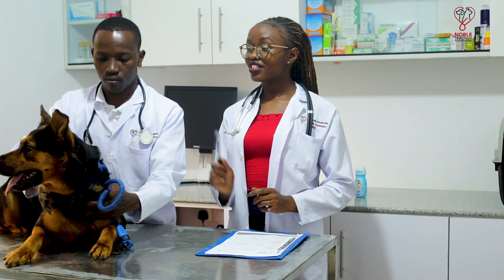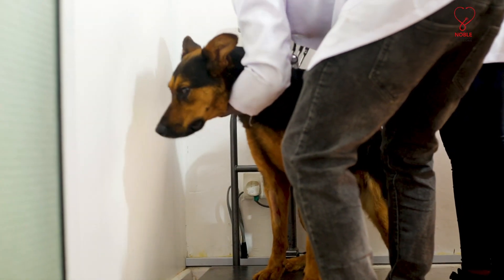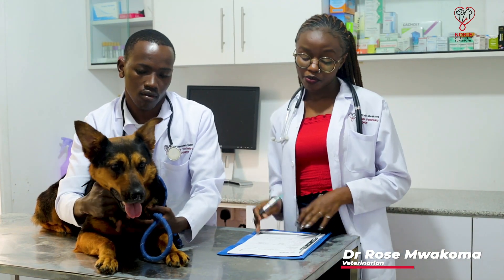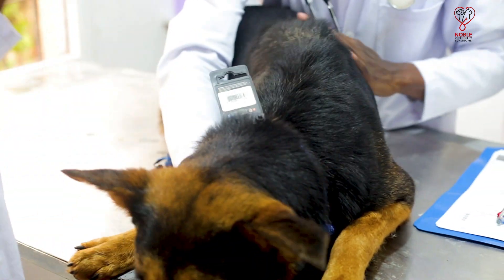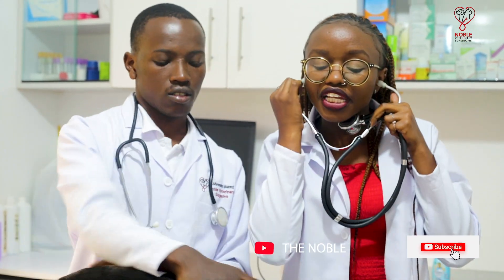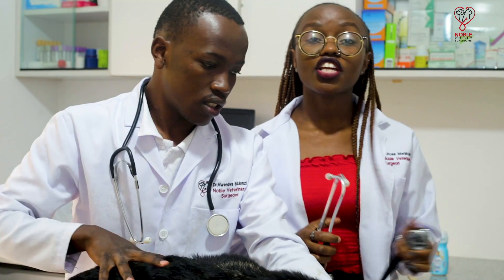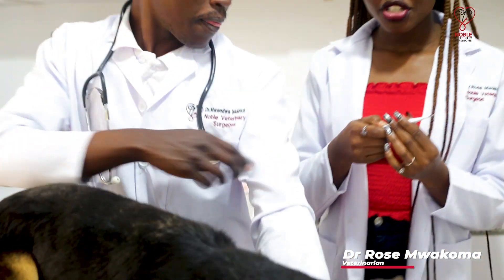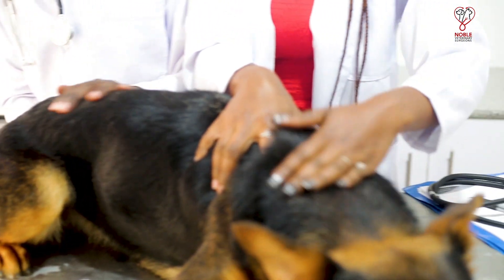How To Perform Basic Dog Examination: Taking Vital Parameters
Dr. Rose Mwakoma takes you through how to check your dogs vital signs, that is:- respiratory rate, heart rate, temperature & pulse rate. She is a veterinary surgeon at the Noble Veterinary Surgeons in South C,  Nairobi, Kenya

Prepared by the Noble Vets:-
-Dr. Rose Mwakoma (BVM)
-Dr. Dan Mwarangu (BVM)
-Dr. Mwendwa Mulonzi (BVM)